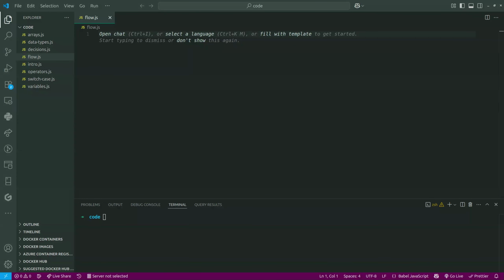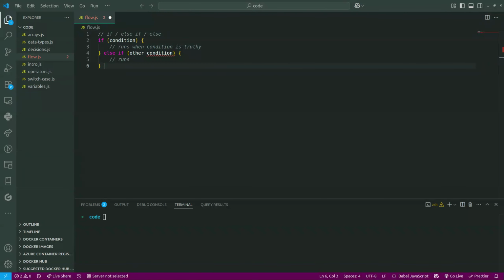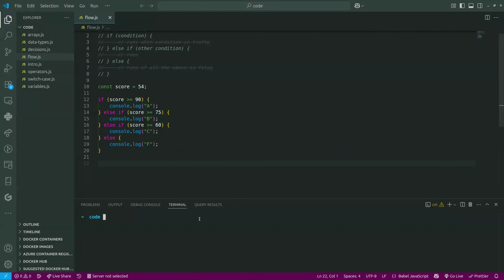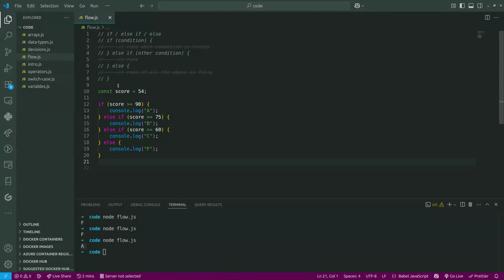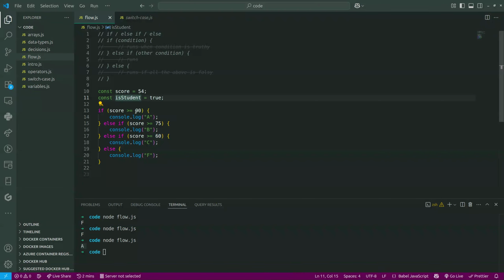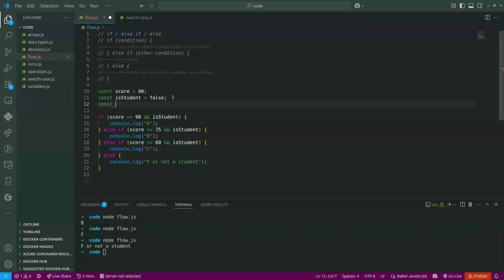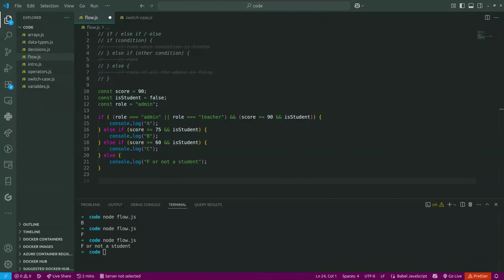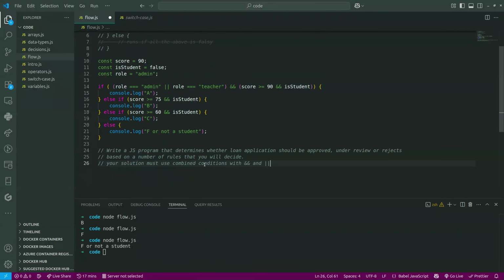10 JavaScript Decision Statements - if / else if / else